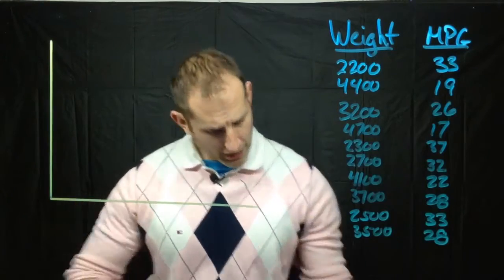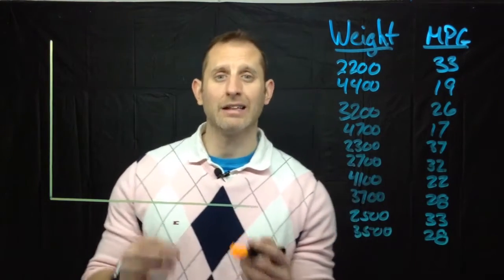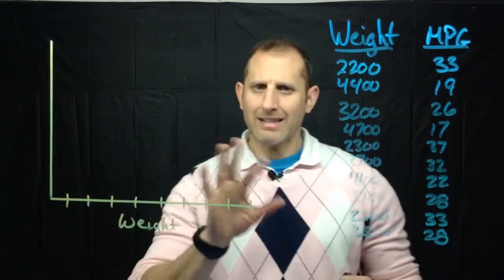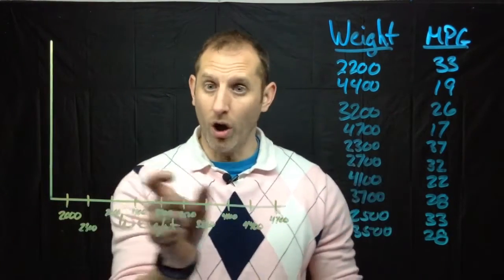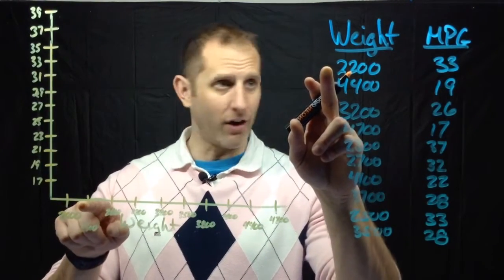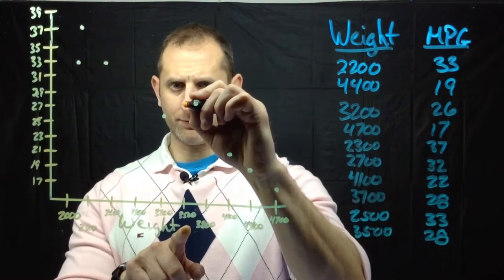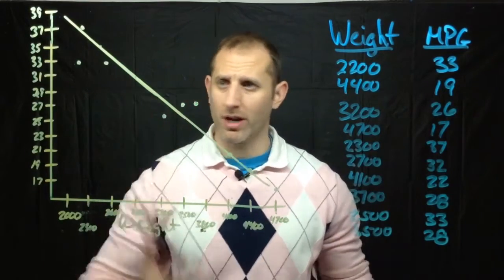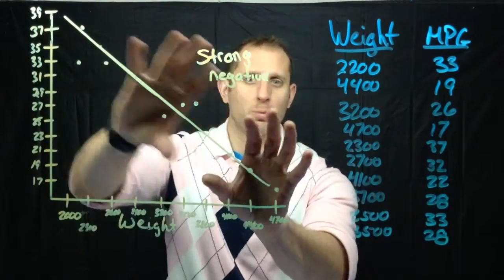Scatter plots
How to make scatter plots using raw data. Scatter plots compare and look for relationships or correlations between two variables. You are always looking to see if x axis relates to y.